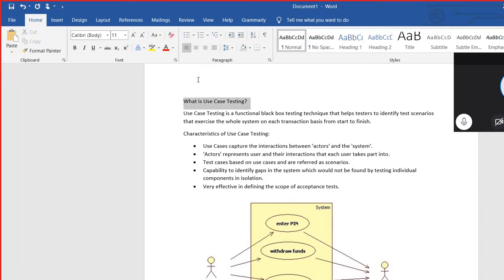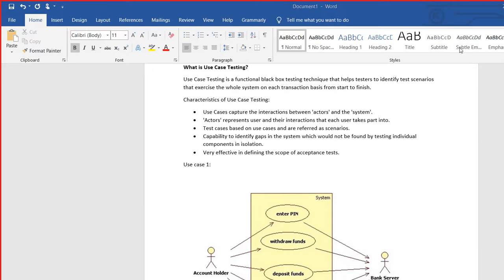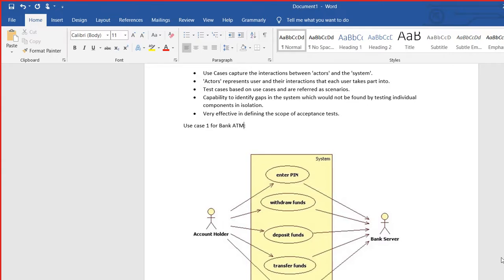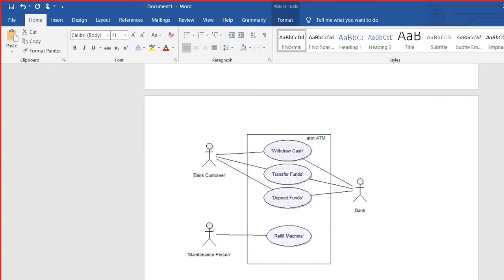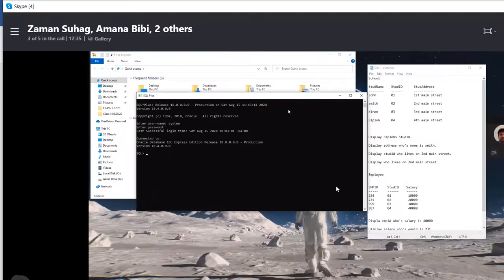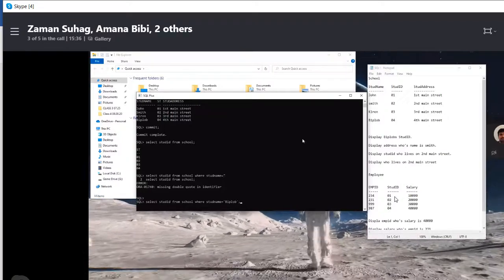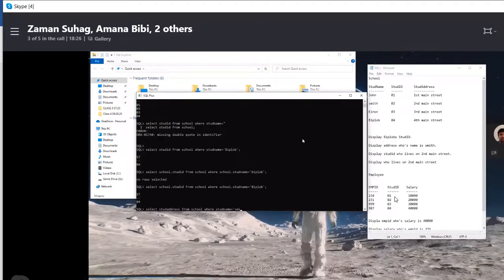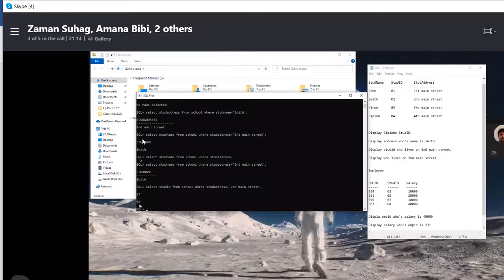QA Class5 Use Cases and Database Queries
Use Cases and Database Queries